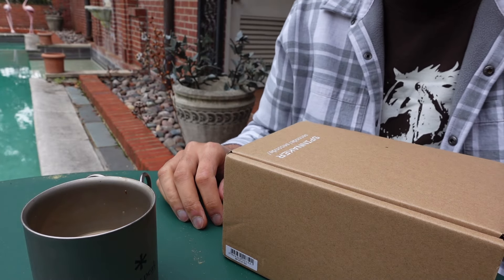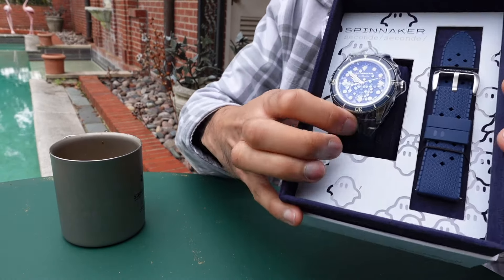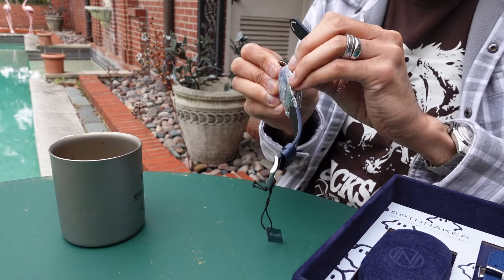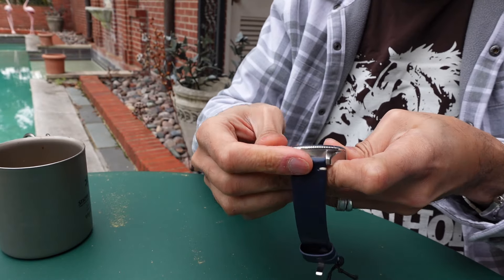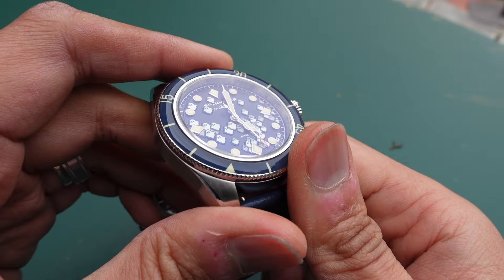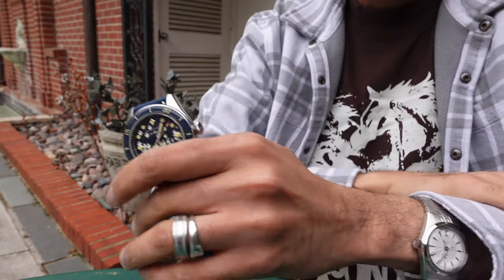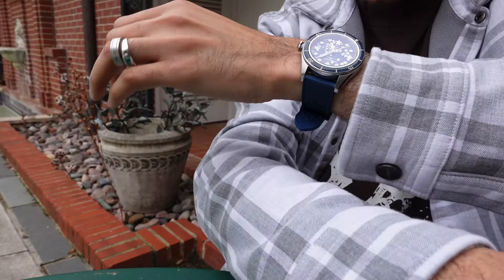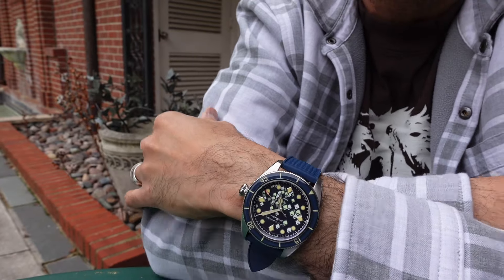Live unboxing and on wrist review of the Spinnaker Fifty Phantoms! This is the blue version.